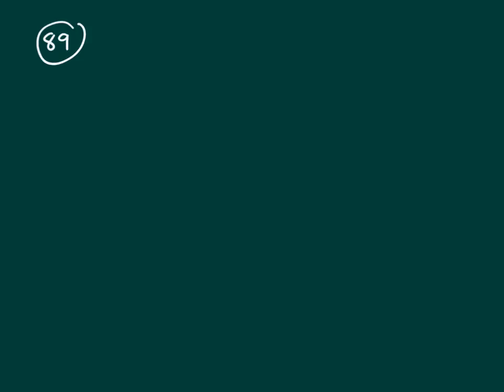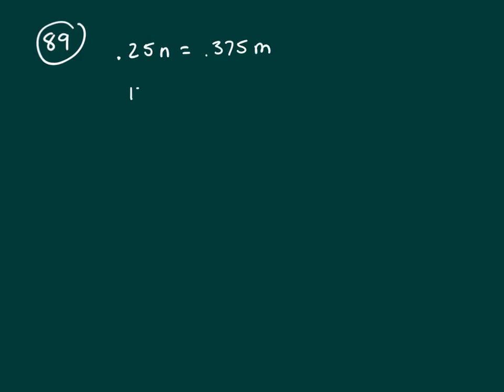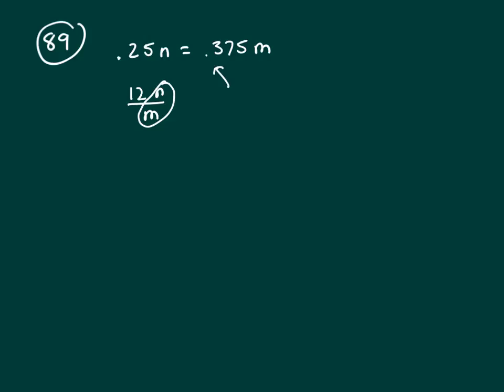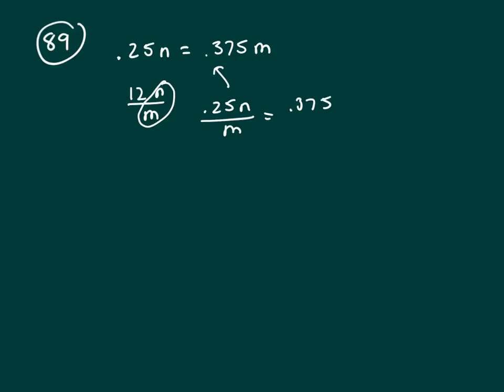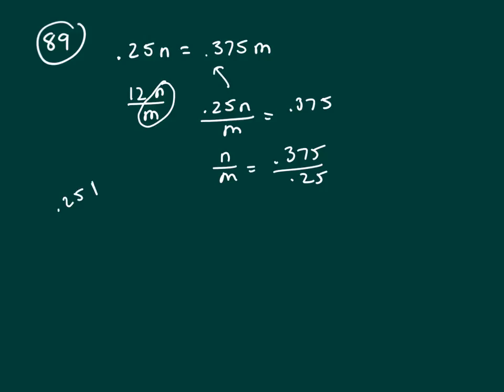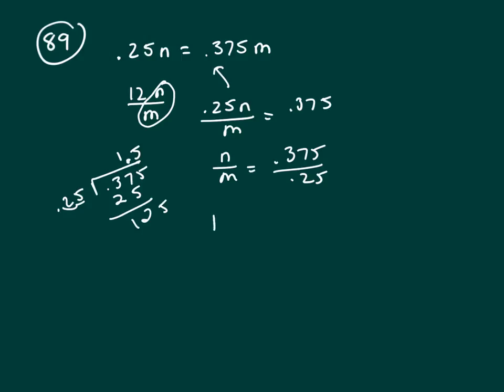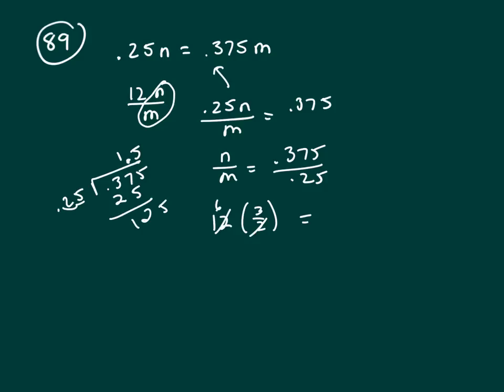89 PS 2017 q and b